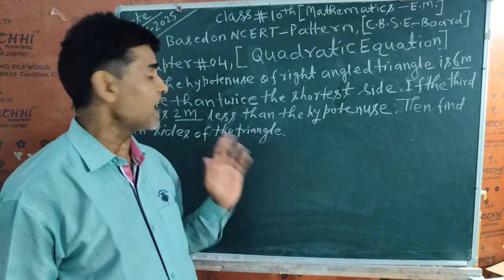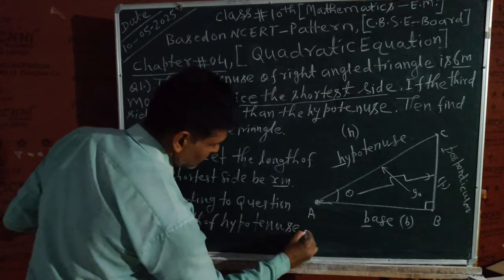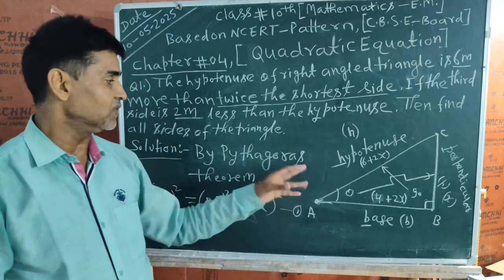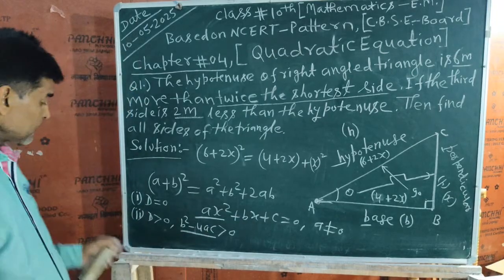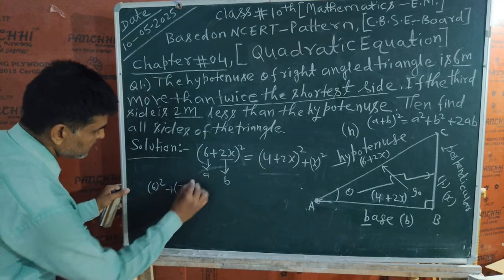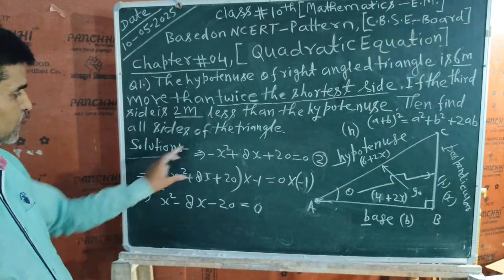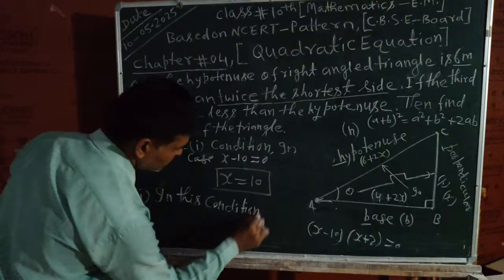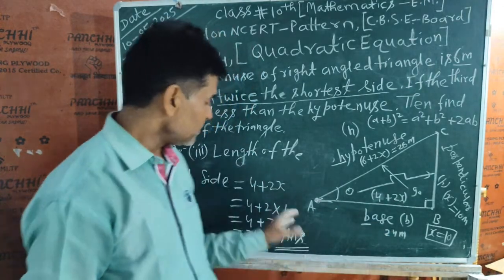Concepts and Word Numericals of a Quadratic Equations, CLASS 10th(MATHS---E.M. ), PART-8, NCERT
Concepts and Word Numericals of a Quadratic Equations, CLASS 10th(MATHS---E.M. ), PART-08
Word Numericals of a Quadratic Equations, CLASS 10th(MATHS---E.M. ), PART-08
educationalchannelname: RANA SIR UP KUSHINAGAR